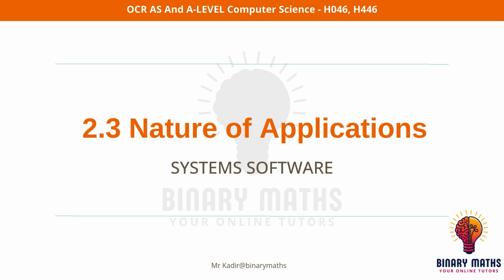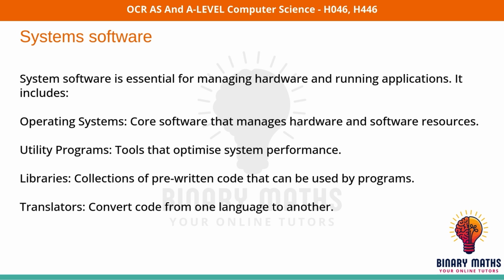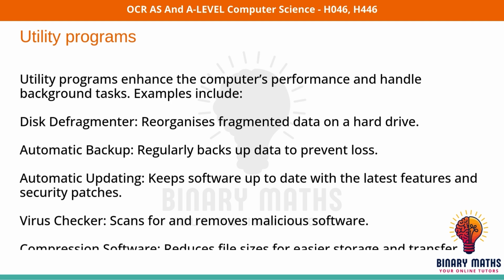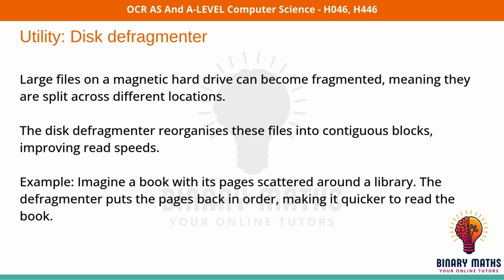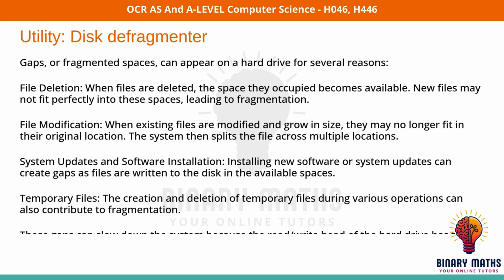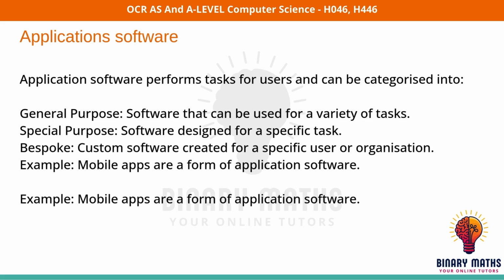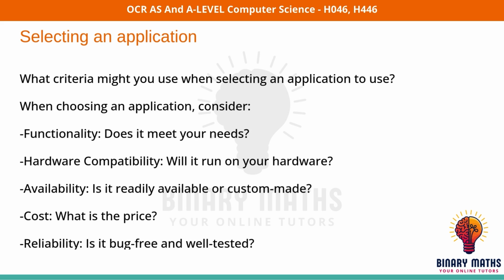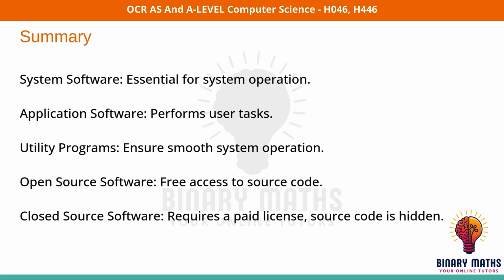Systems Software | 2.3 Nature of Applications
Lesson 2.3 OCR A-Level Computer Science